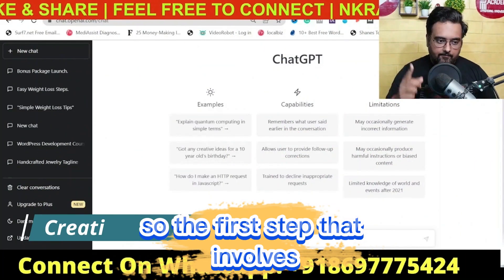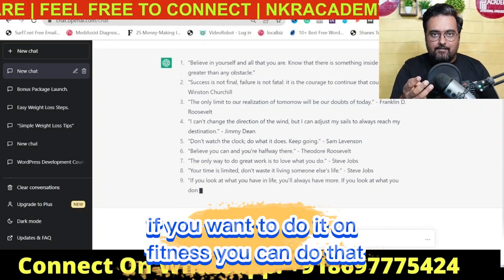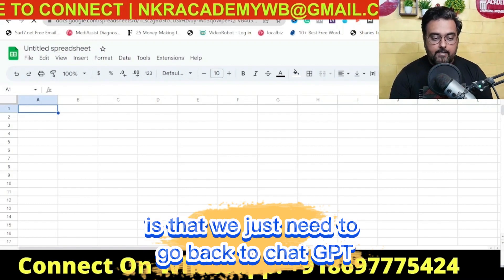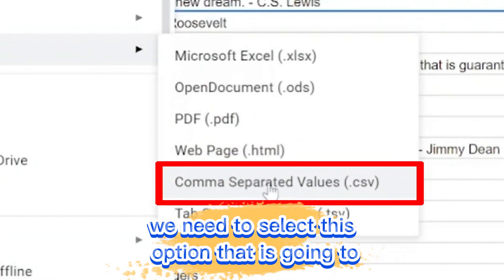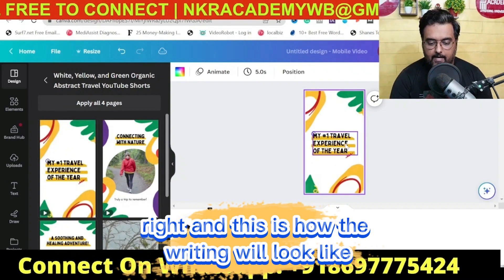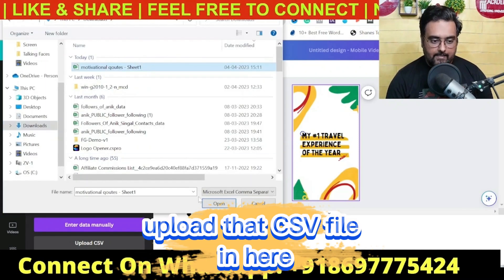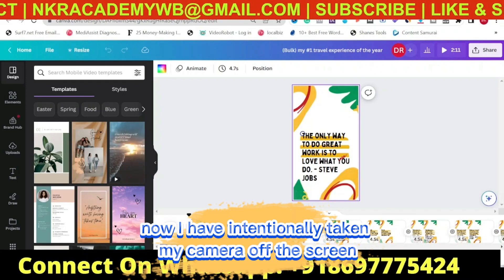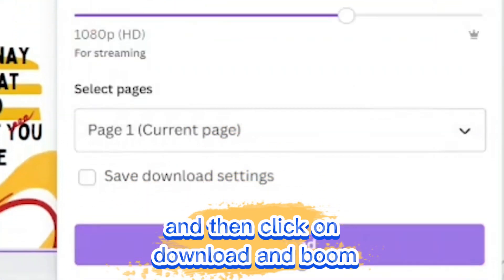How To Create 50 Instagram Reels in 15 Mins with Chat GPT & Canva | Secret Hack Working In 2023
How To Create 50 Instagram Reels in 15 Mins with Chat GPT & Canva.
Also Watch:

In today's video, we're going to be showing you how to create 30 reels ideas with motivational quotes for Instagram using Chat GPT and Canva.

Step 1:
The first step is to generate a list of motivational quotes. To do this, we're going to be using Chat GPT, which is an AI-powered language model that can generate human-like text. We'll start by heading over to the OpenAI website and entering our prompt. We want to generate a list of motivational quotes for Instagram reels.

Step 2:
Once we have our list of quotes, we can move onto Canva. Canva is a free graphic design tool that makes it easy to create beautiful designs, even if you don't have any design experience. We'll start by creating a new design and selecting the Instagram reel template.

Step 3:
Now that we have our template, we can start adding our quotes. We'll select a quote from our list and add it to our design. Canva has a variety of text styles and fonts to choose from, so we can make our quote look exactly how we want it to.

Step 4:
Once we have our quote in place, we can add some visual interest to our design. Canva has a library of free graphics, icons, and images that we can use to create a more visually appealing reel. We can also change the background color or add a background image to make our design stand out even more.

Step 5:
Now that we have one reel idea completed, we can repeat this process 29 more times to create a total of 30 reels with motivational quotes for Instagram. We can switch up the fonts, colors, and graphics to create a variety of different designs, but the core message will always be the same - motivation and inspiration.

Outro:
And that's it! By using Chat GPT and Canva, we've created 30 reels ideas with motivational quotes for Instagram. Remember, social media is all about creating engaging content that resonates with your audience, and motivational quotes are a great way to do just that.

Welcome to "Digital Dollars" where we help you use technology to make money without having to work hard. Our channel is dedicated to showing you ways to make money online using your existing skills, like using apps and software.